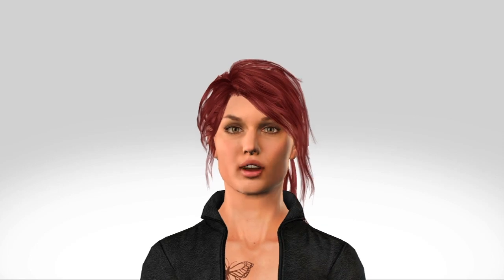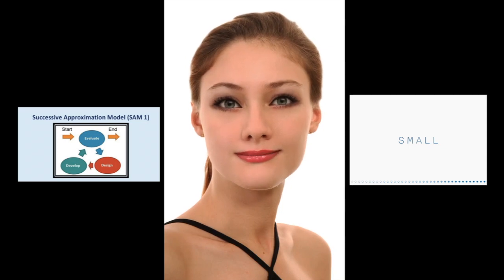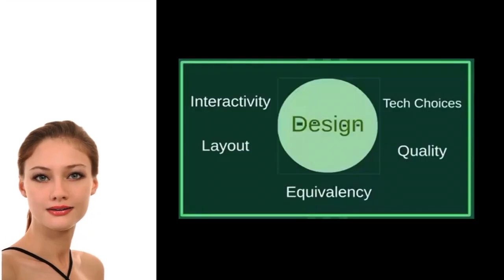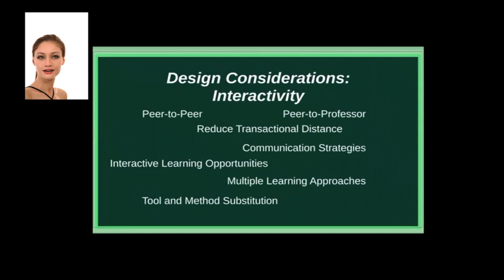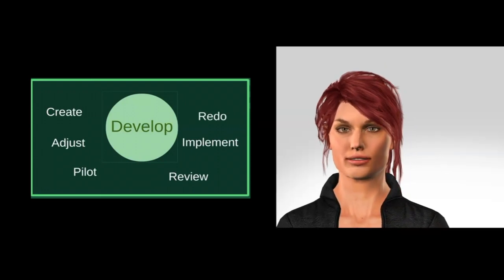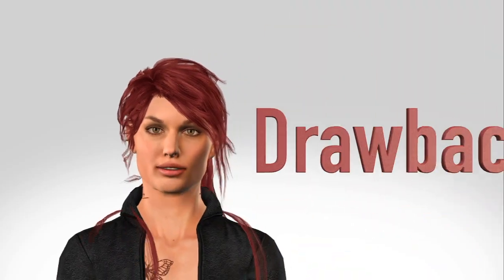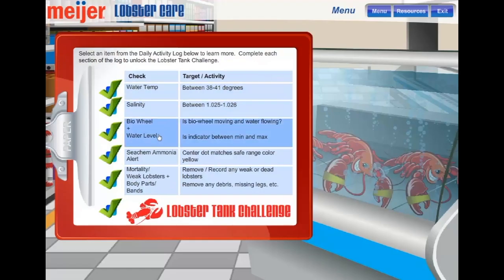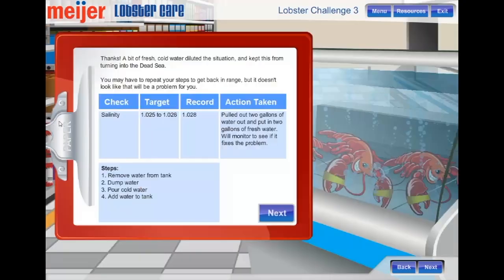SAM (Successive Approximation Model)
SAM is an agile, iterative, collaborative framework for the instructional design process.
Created by Sandra Coyne Gilbert & Robin B. Saunders